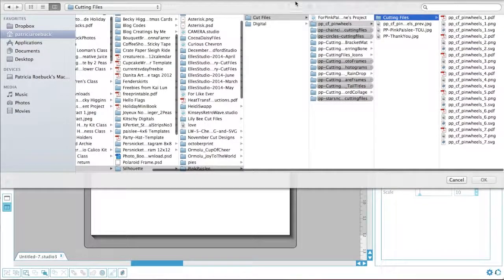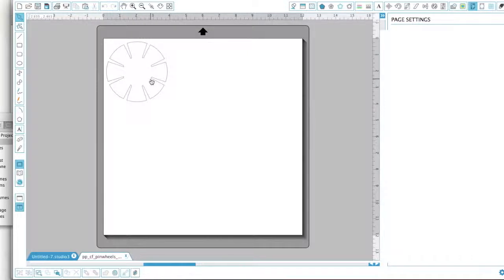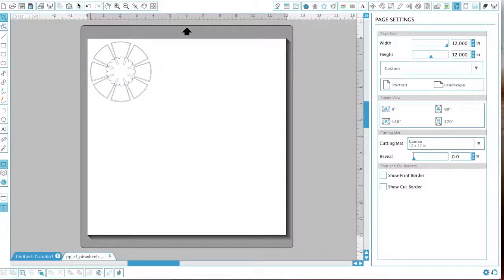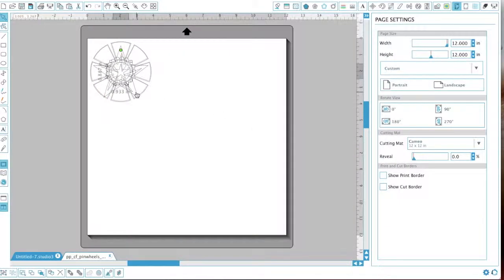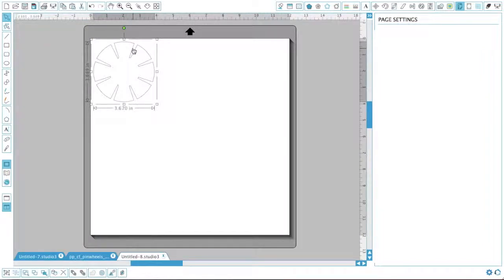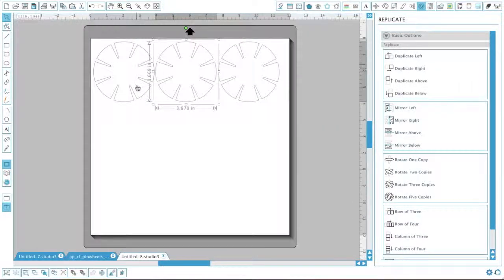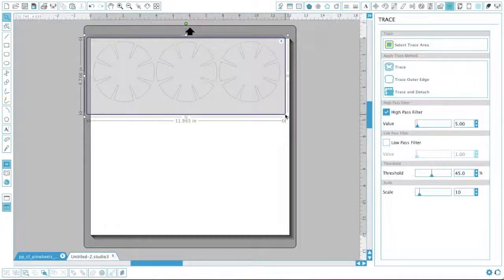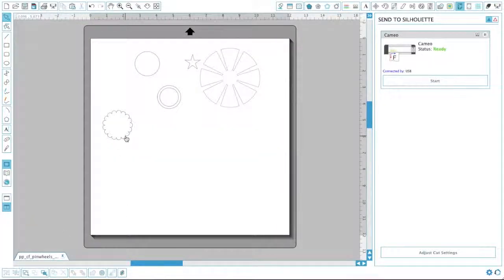Pink Paislee Pinwheel Cut Files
This video is about Pink Paislee Pinwheel Cut Files